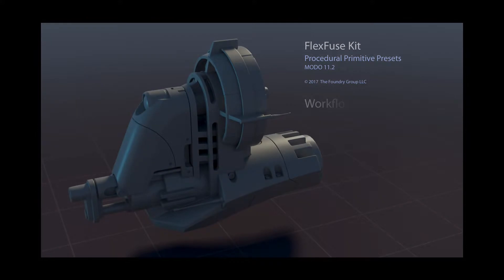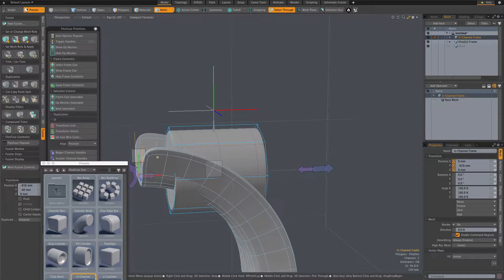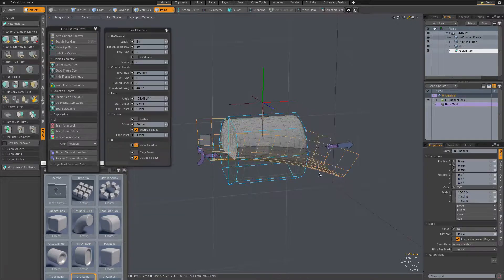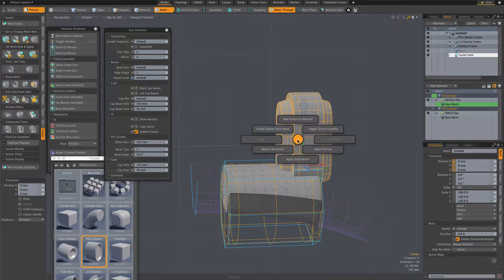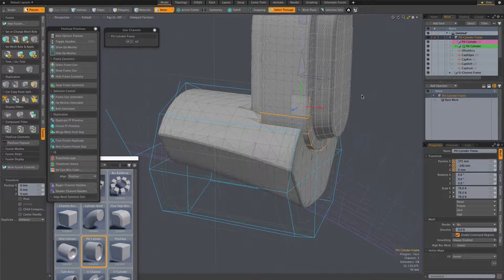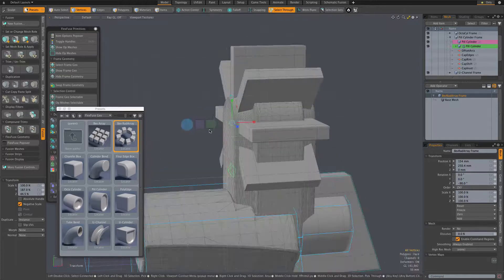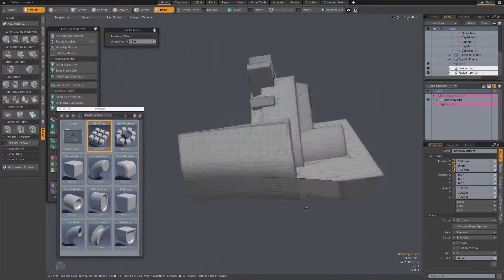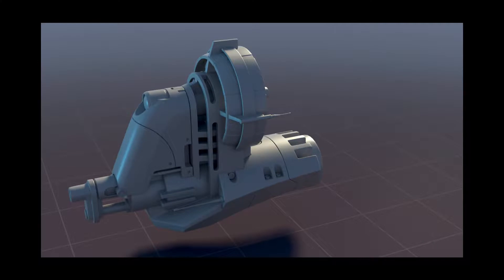MODO MeshFusion - FlexFuse Kit - Workflow Intro